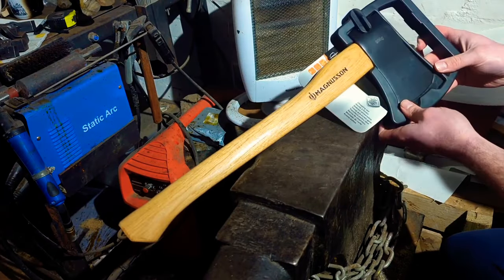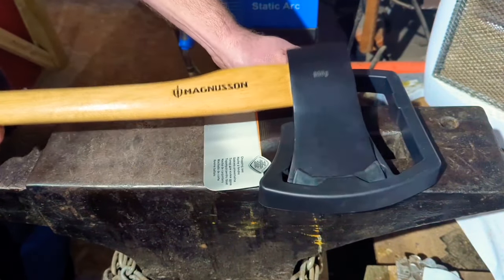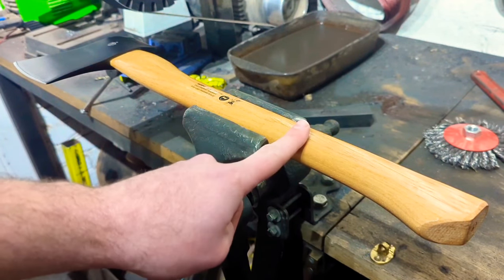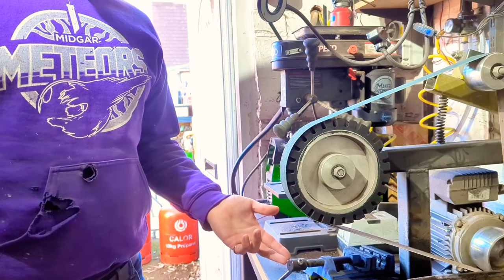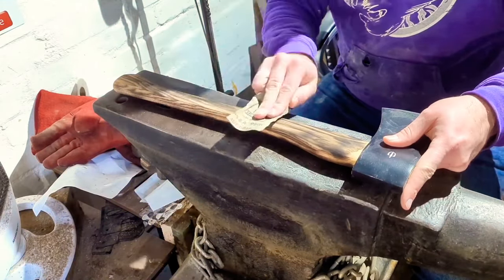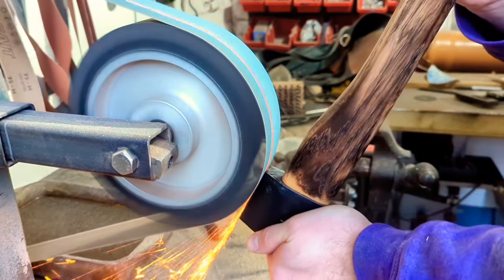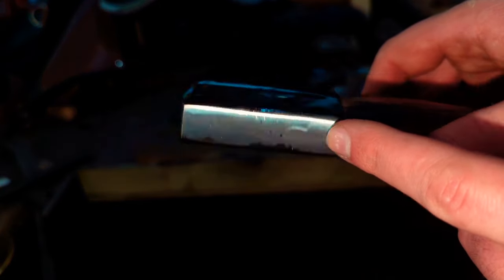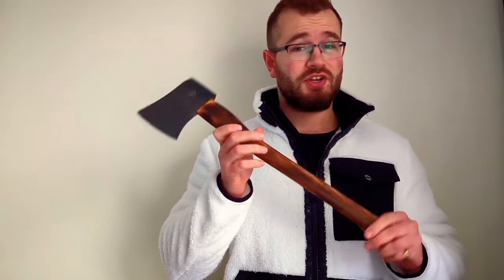Upgrading a Cheap £20 Axe into a Beautiful Bushcraft Axe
I bought this grotty little Magnusson chopping axe from B&Q, and despite it being the best of a bad lot… it was still pretty terrible to behold.

I therefore decided to film a “how to” video, detailing ways in which you can transform a nasty little axe, into a pretty beautiful tool.

Hopefully you enjoy, and find this useful!